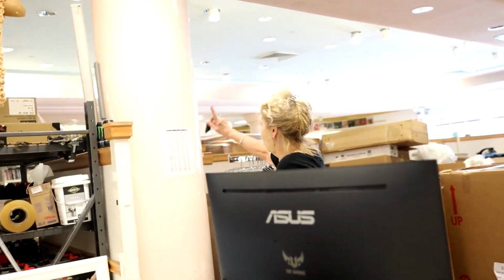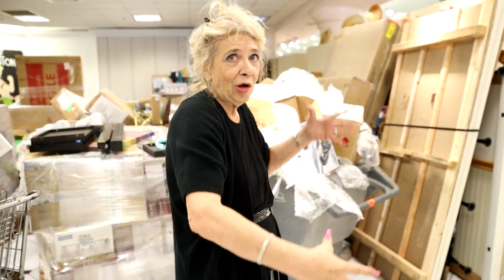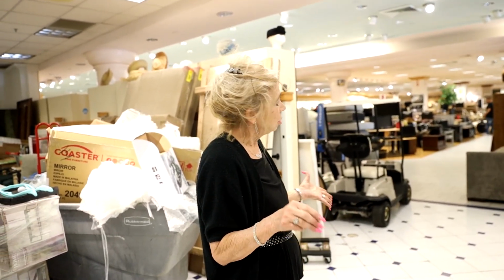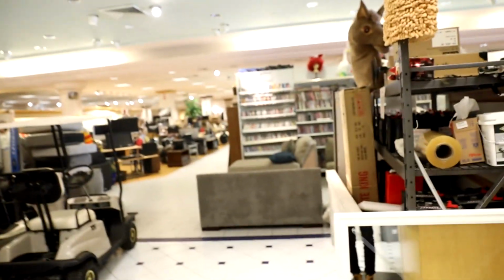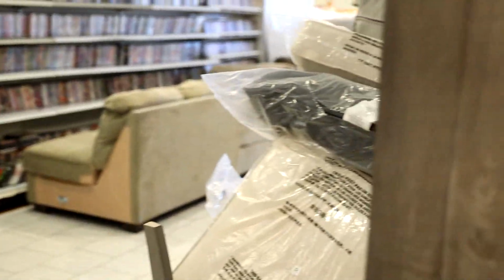How to price liquidated merchandise for beginners!!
Download On Your Cell Phone!!